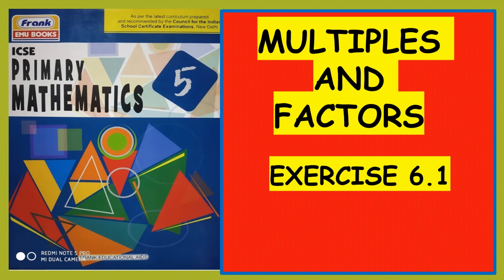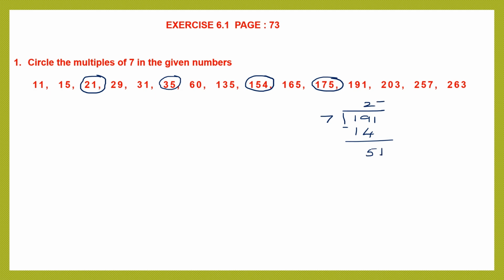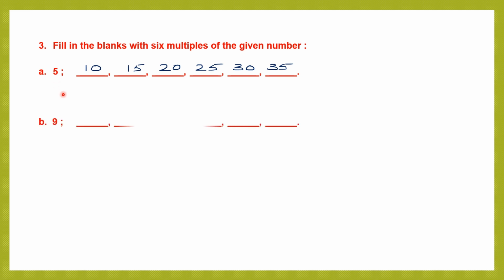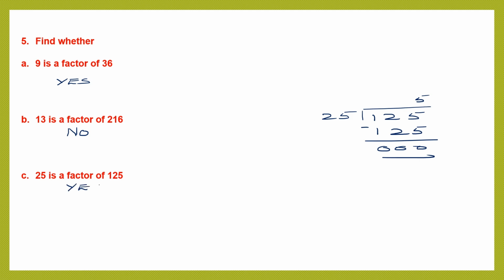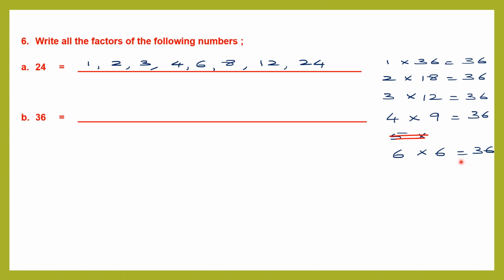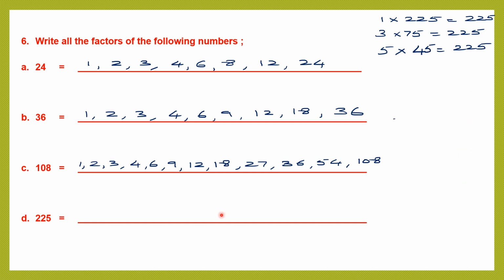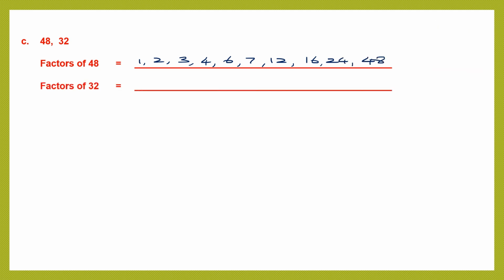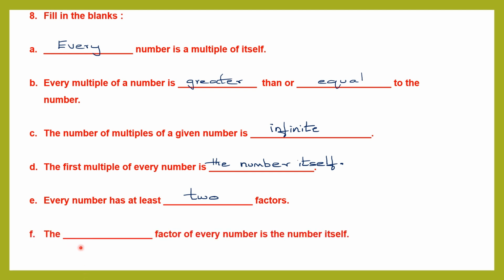MULTIPLES AND FACTORS, ICSE PRIMARY MATHEMATICS, CHAPTER 6, EXERCISE 6.1,maths FRANK EMU BOOKS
Hi everyone.  In today's video we will be working out MULTIPLES AND FACTORS,  ICSE PRIMARY MATHEMATICS, CHAPTER 6, EXERCISE 6.1,